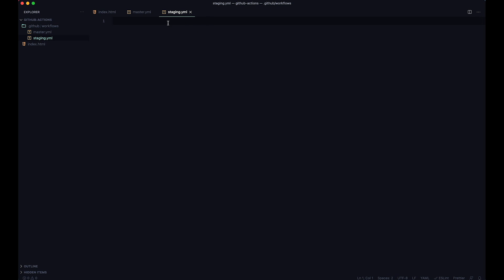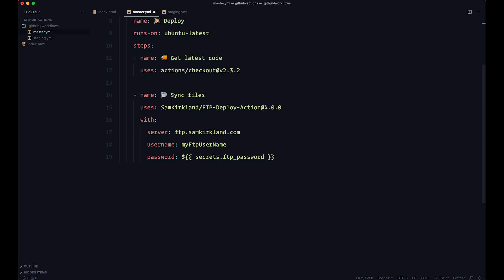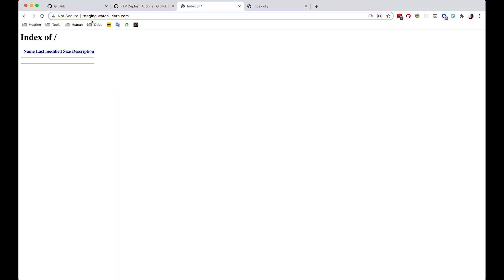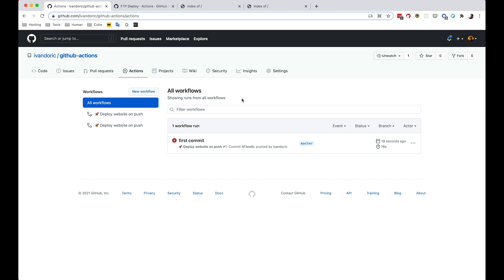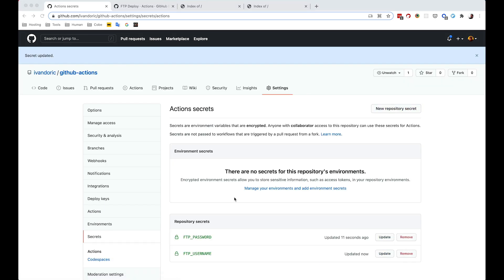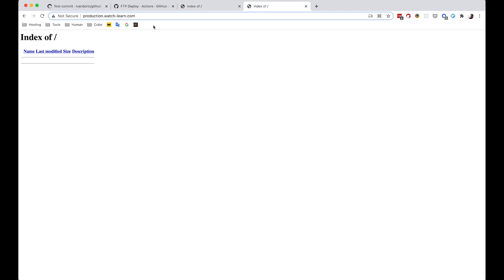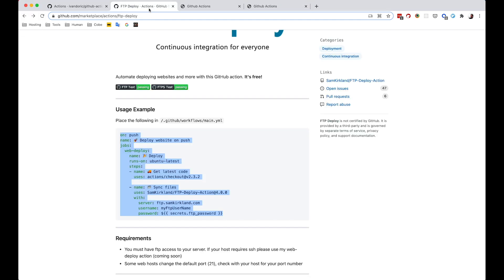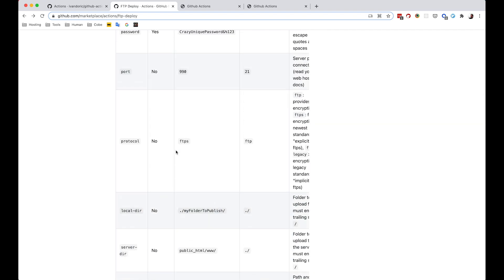Deploy To Shared Hosting With Github Actions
We already did a similar episode to this but instead of using Github, we were using Git module that comes with cPanel. That approach has some problems, at least the viewers of the channel have reported some problems. So now instead of using Git module from cPanel we are going to be using Github and Github Actions to deploy our site to staging and production servers. Github Actions makes this so easy, as you will see in the video.

⭐ Kite is a free AI-powered coding assistant that will help you code faster and smarter. The Kite plugin integrates with all the top editors and IDEs to give you smart completions and documentation while you’re typing.